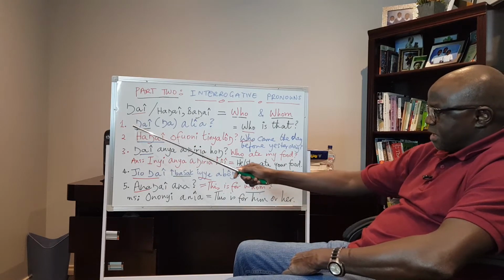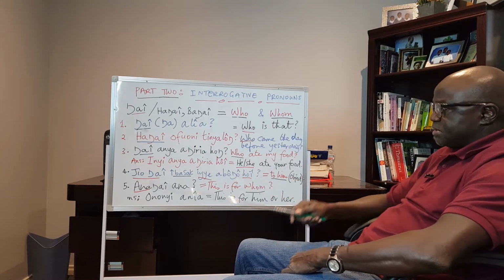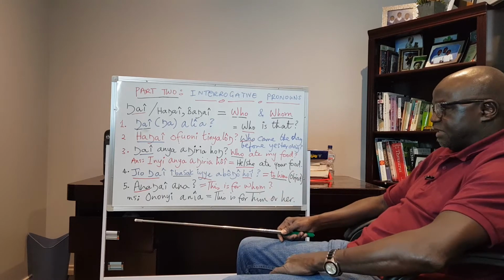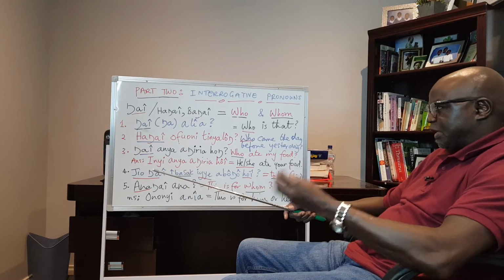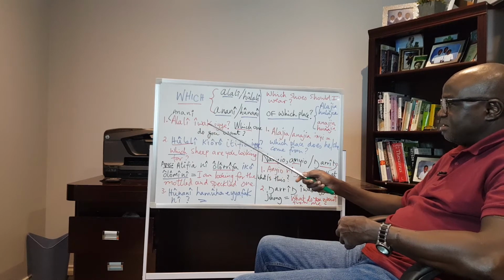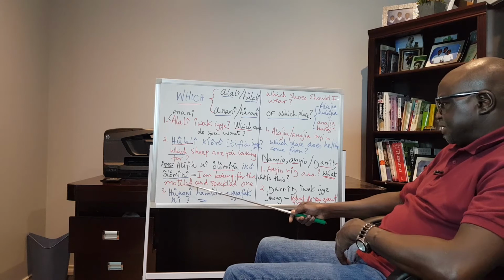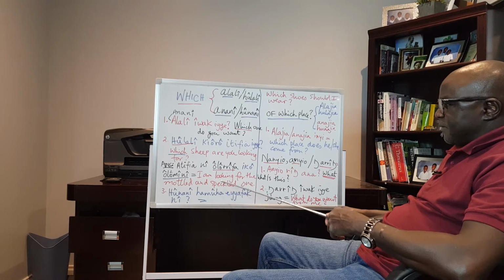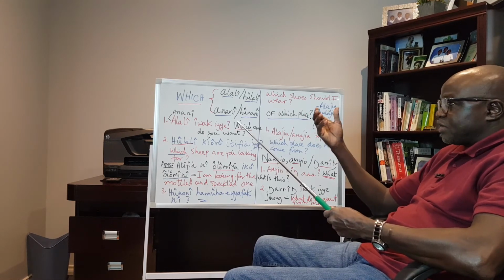Part Two: 'Otuho' Interrogative Pronouns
Interrogative pronouns are words which we used to ask questions in 'Otuho' Language.

ŋaî/ haŋaî, baŋaî = Who/ Whom

These are the singular and plural forms of ‘Otuho’ interrogative pronouns with their English translations. These words are used to ask questions in Otuho language. For example:

1. Qn. ŋaî  ( ŋa) /ŋaî alîa = who is that ?

2. Qn. Haŋaî ofuoni tinyalôŋ? = who came the day before yesterday?

3. Qn. Jio ŋaî îbasak iyye abôŋô hôî? = to whom did you give your clothe?
Ans: Ebasak nî abôŋô hoŋ jihonyi = I gave my clothes to him.

4. Qn. Anaŋaî ana? = this is for whom?
Ans: This is for him or her.

Which and what are interrogative pronouns which are used to ask questions.

Alalî, hûlalî / ananî, hûnanî = Which?

Which is used to ask questions to enable us to decide to choose from different things

1. Qn. Alalî îwak iyye? = which one you want?
Ans:

2. Qn. Hûlalî kiôrô itifia iyye? = which sheep are looking for?
Ans: Atifia nî ôlômînî ikô ôlôrrîfa = I am looking for the speckled and mottled one.

3. Qn. Hûnanî hamûha eyyafak nî = which shoes should I wear?
Ans: Iyyafak hunne îmôlîha = wear the black ones.

Alajia, hulajia /anajia, hunajia? = of which place?

These words in Otuho language tries to demarcate the places where people come from. These places can be a village or a country.

1. Qn. Alajia inyi? = which place does he come from?
Ans: Inyi ôllô onyiok Torit = he comes from Torit.

Nanyio, anyio/ ŋarrîŋ = What

What is used to ask questions of choice from a series of unknown posibilites.3   Both nanyio and anyio are interrogative pronouns in their singular and plural forms. While ‘ŋarrîŋ’ is in its singular form.

1. Qn. Anyio rîŋ ana? = what is this?
Ans:

2. ŋarriŋ îwak iyye jiohoŋ = what do you want from me?
Ans: